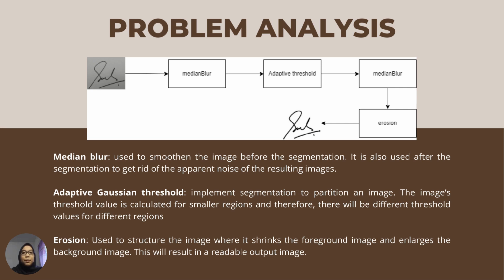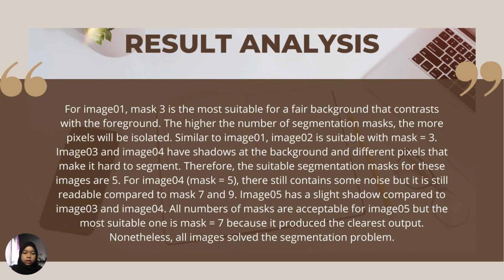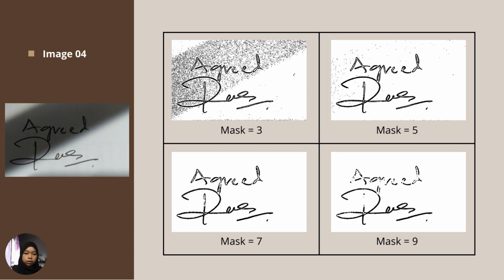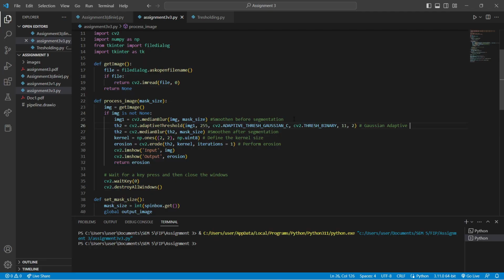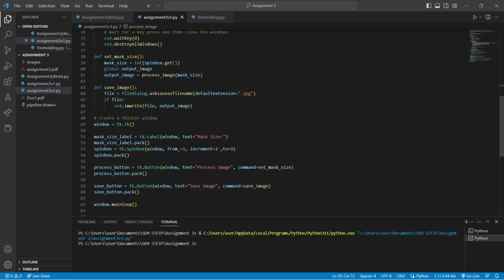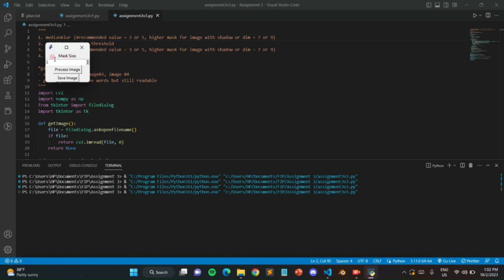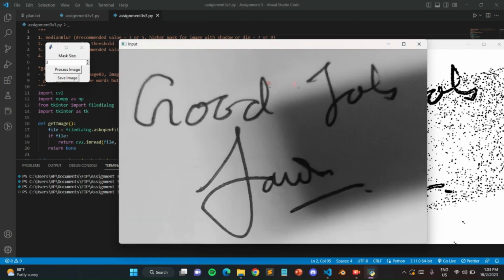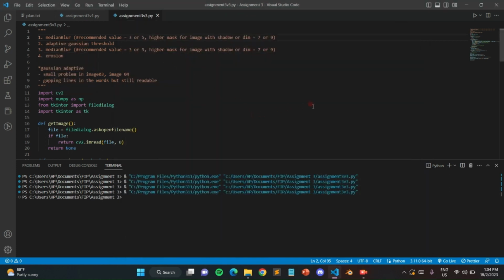Assignment 3(Group 7) - FIP